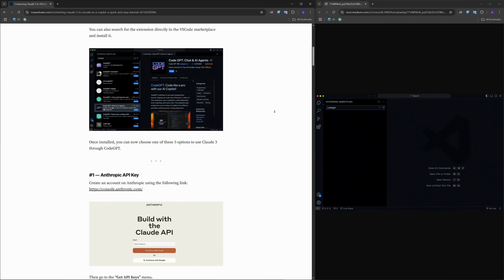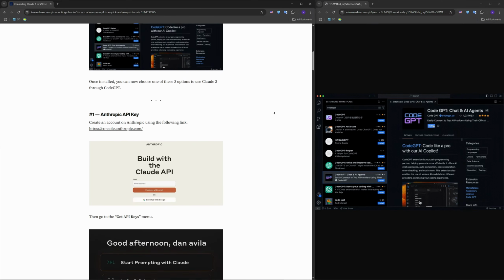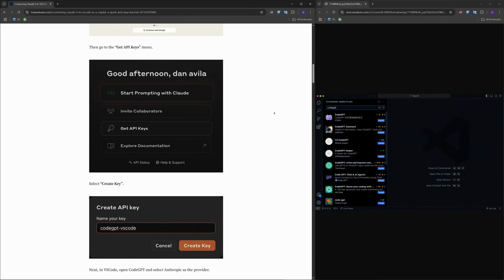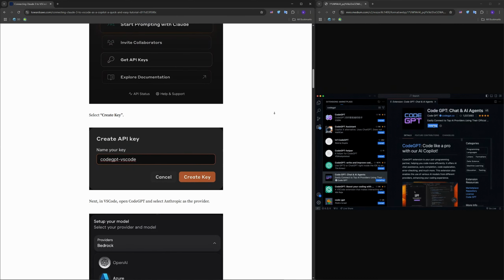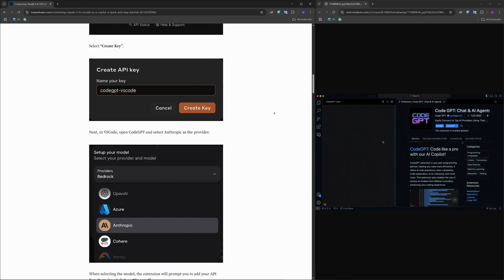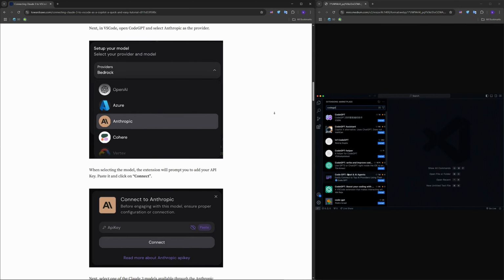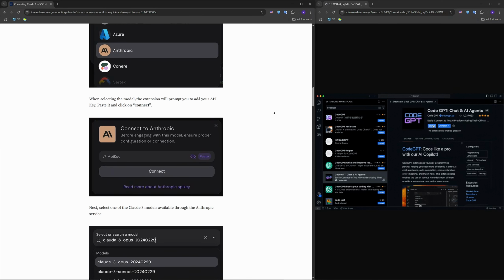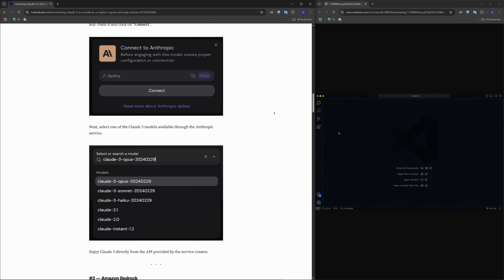How To USE Claude AI In VScode QUICK & EASY 2026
Discover how to use Claude AI in Visual Studio Code quickly and easily in 2026! This step-by-step tutorial will guide you through the entire process of integrating Claude AI with VSCode to boost your coding productivity, automate tasks, and get smart coding assistance. Whether you're a developer looking for AI-powered help or just curious about the latest tools, this video breaks down installation, setup, and usage in simple terms. Start coding smarter with Claude AI today!